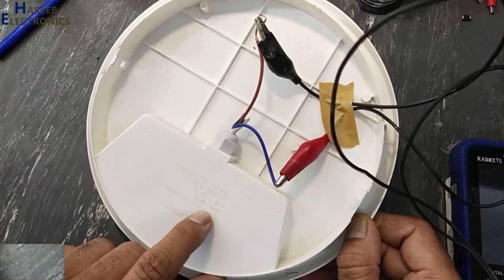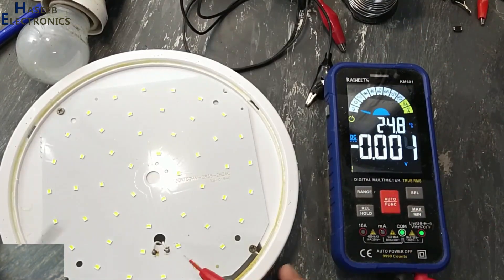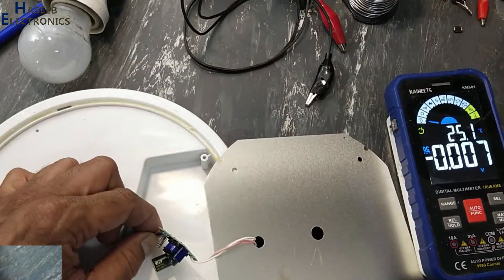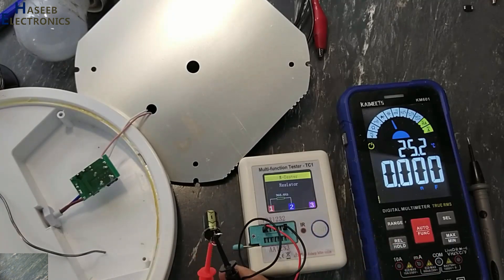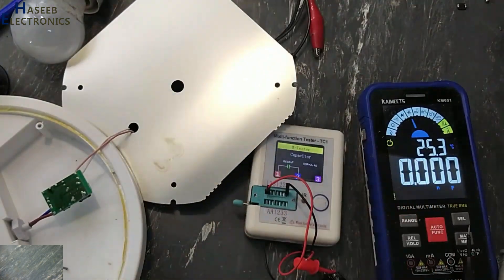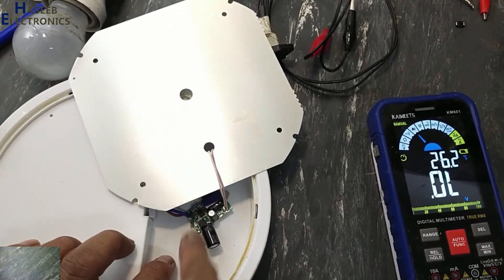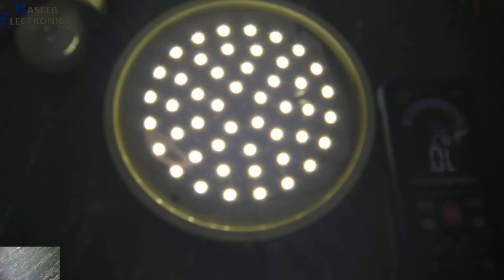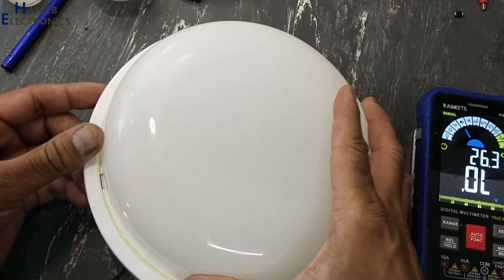{1214} Flickering LED light repair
In this video number {1214} 20 watt LED light repair / Flickering LED light repair. I explained how to repair 20 watt led light, it was flickering. i shared easiest troubleshooting process